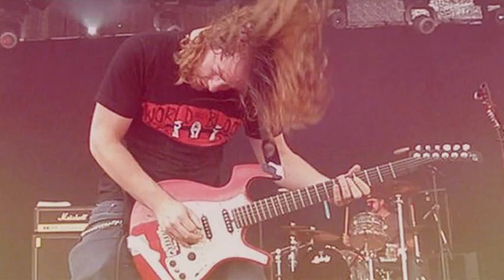Deron Acoustic Album - Indiegogo